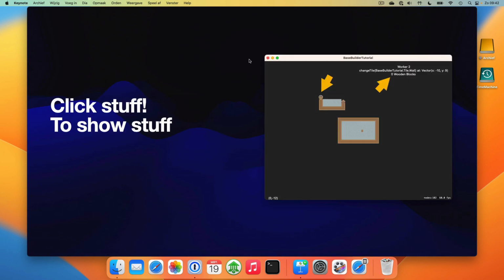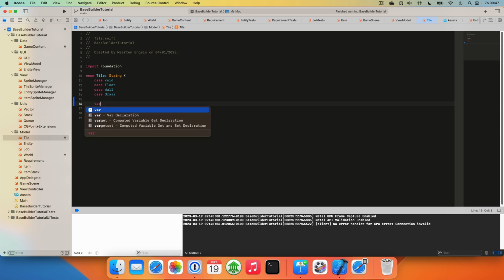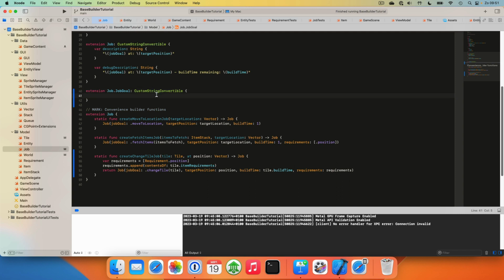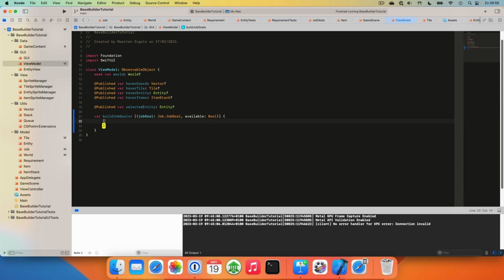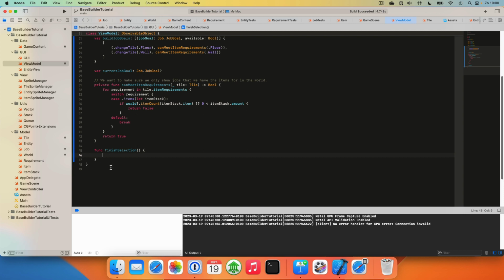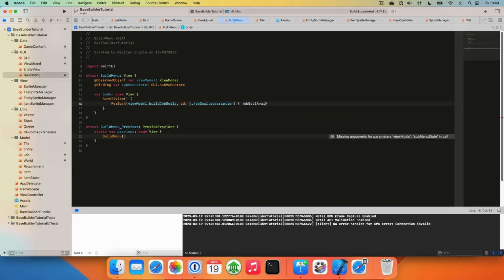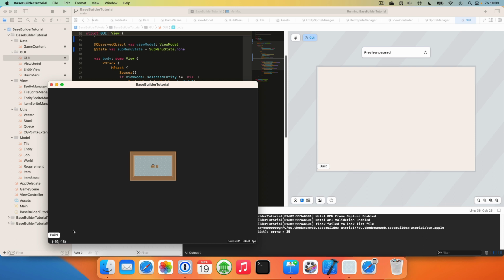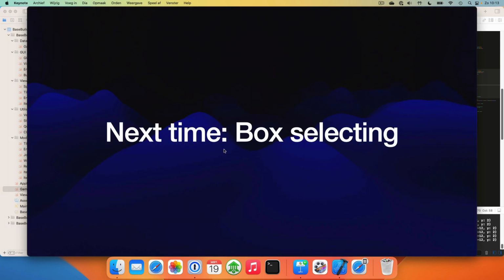Base Buider Tutorial using SpriteKit and SwiftUI - Episode 9 - Build walls and floors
In this episode we’ll finally add the ability for the player to queue up jobs in the world: designate places to build walls and floor. Albeit at a “one tile at a time” pace.

In the next episode we’ll add box selecting, making building rooms a lot more convenient.

00:00 - First Marker
01:28 - 1. Model changes
12:12 - 2. Add to ViewModel
19:33 - 3. BuildMenu and GUI
28:48 - 4. Finish selection
30:09 - Wrapping up